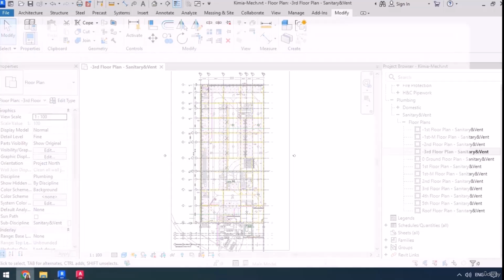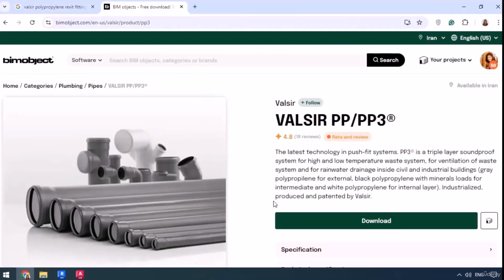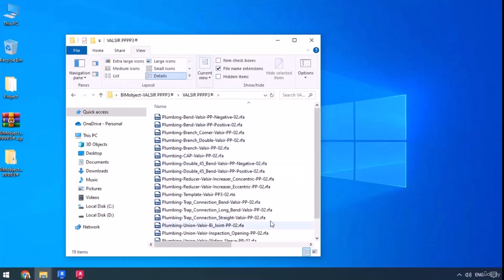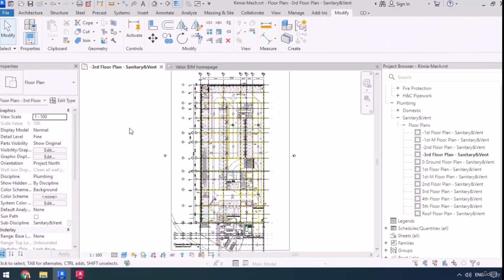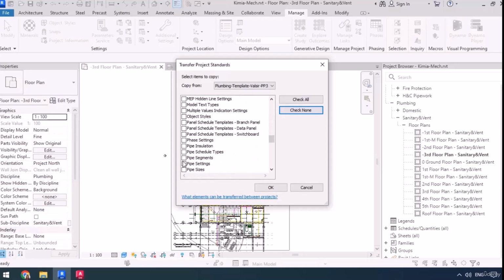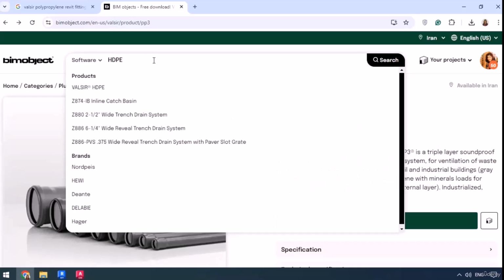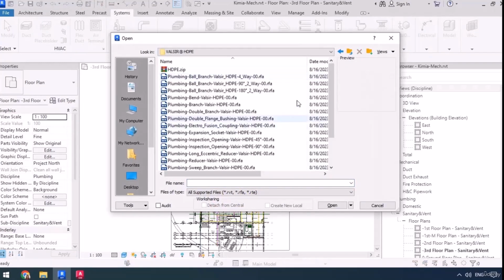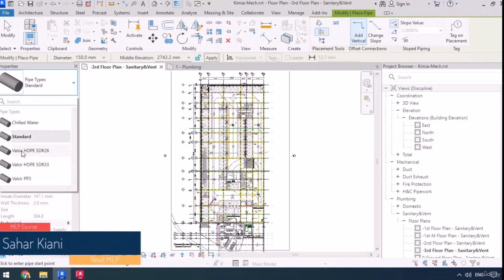002 Polypropylene Pipe Settings for Sewage